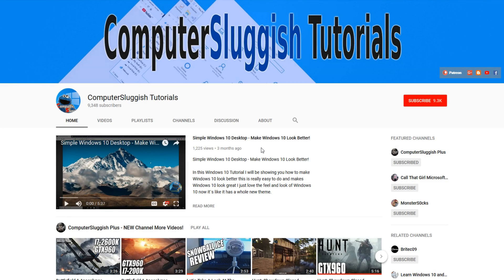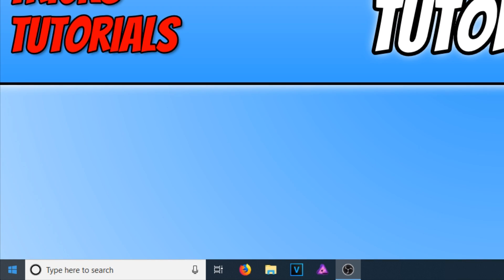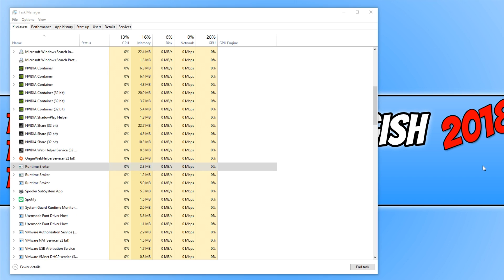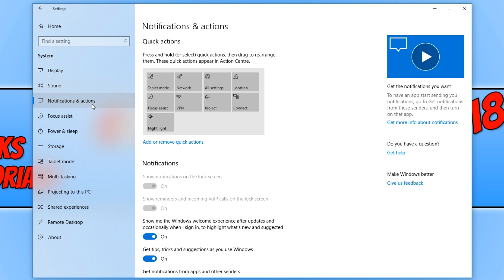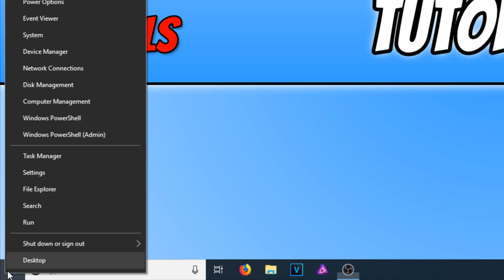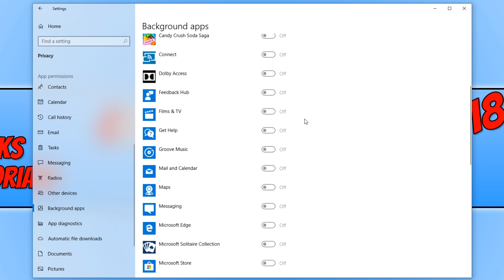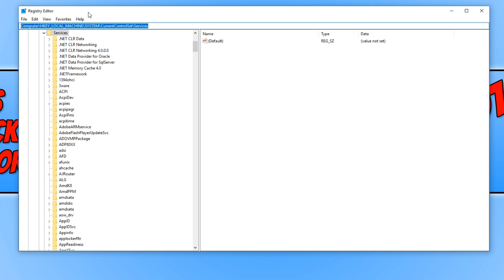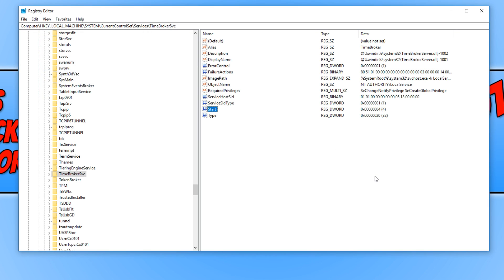3 Ways To To Fix Runtime Broker High CPU & RAM Usage Issue Windows 10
3 Ways To To Fix Runtime Broker High CPU & RAM Usage Issue Windows 10

In this Windows 10 Tutorial I will be showing you 3 ways to fix Runtime Broker using too much CPU and RAM this is a common issue for a lot of users Runtime Broker is a Windows 10 process that manages APP permissions.

Registry Editor directory: Computer\HKEY_LOCAL_MACHINE\SYSTEM\CurrentControlSet\Services\TimeBrokerSvc

About Runtime Broker:
Runtime Broker is a Windows process in Task Manager that helps manage permissions on your PC for apps from Microsoft Store. It should only use a few megabytes of memory, but in some cases, a faulty app might cause Runtime Broker to use up to a gigabyte of RAM or more.